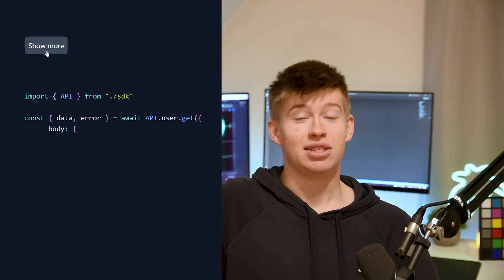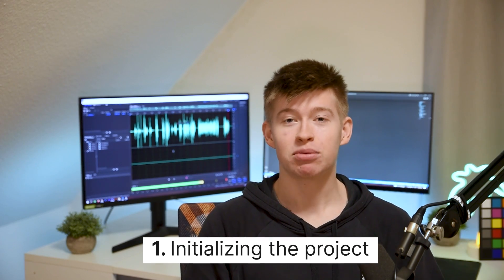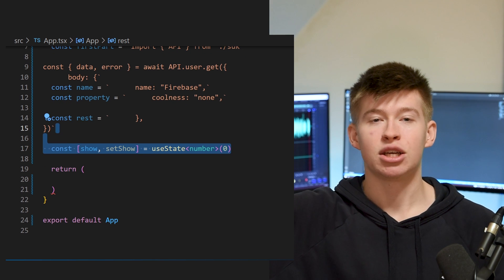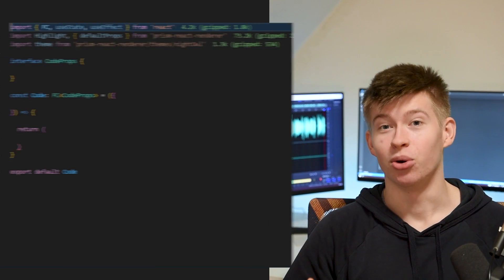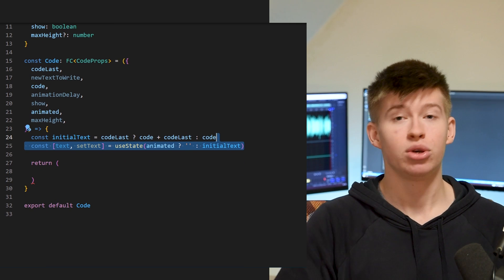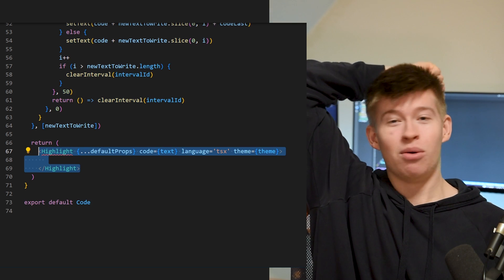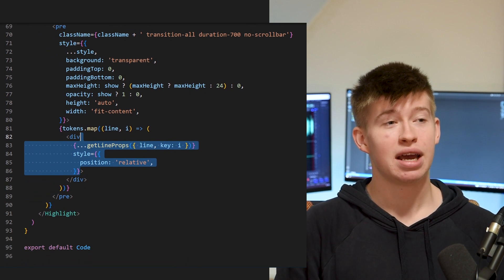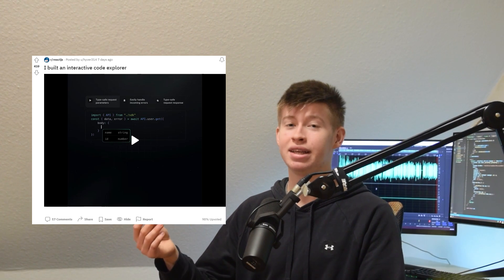How to Create Eye-Catching Animated Code in React: A Step-by-Step Tutorial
Let's create beautifully animated code in React! This looks great on your portfolio involving code or on documentation websites and it's not hard to achieve at all! Let's go through step by step to learn how to create this animated code effect :^)